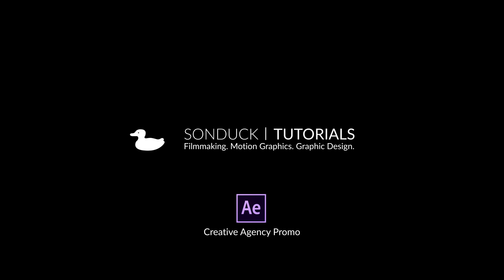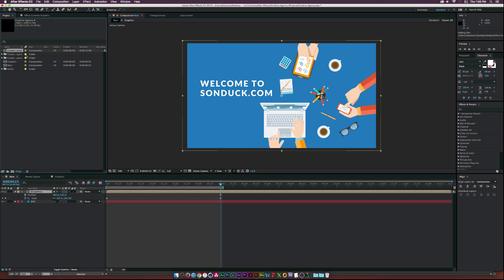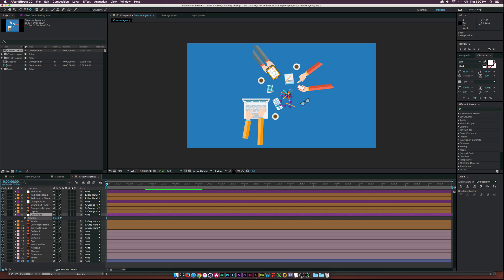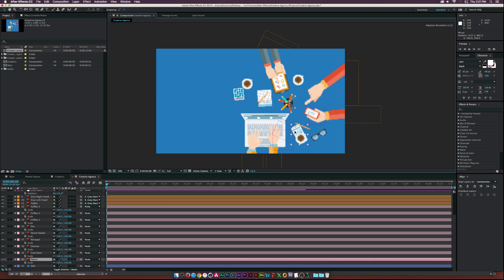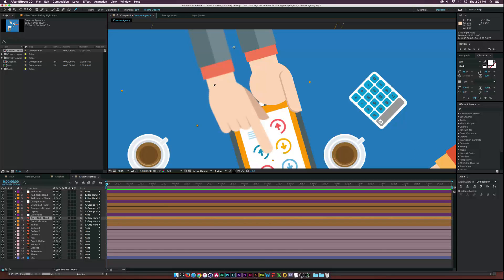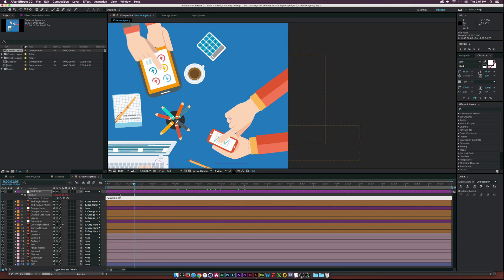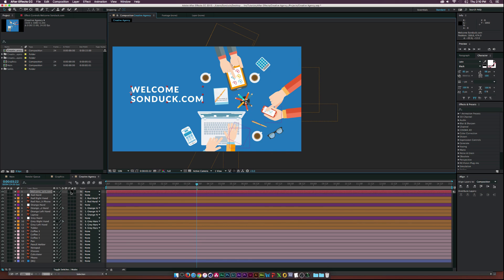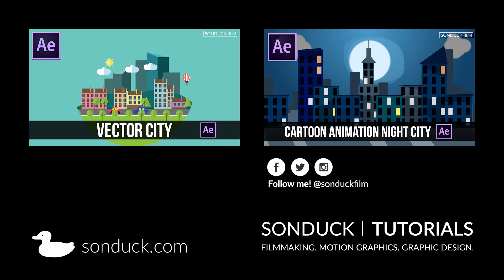After Effects Tutorial: Creative Agency Promo - Motion Graphics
In this tutorial we take a look at creating a creative agency styled commercial. We also go over rigging and vector graphics.